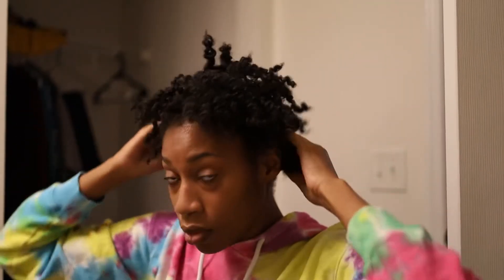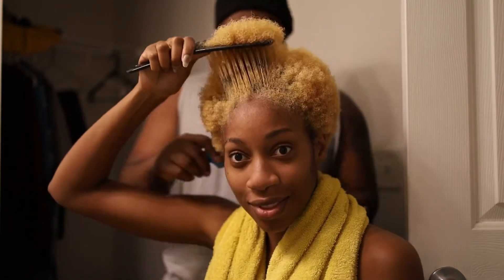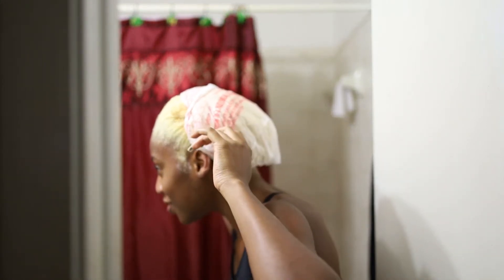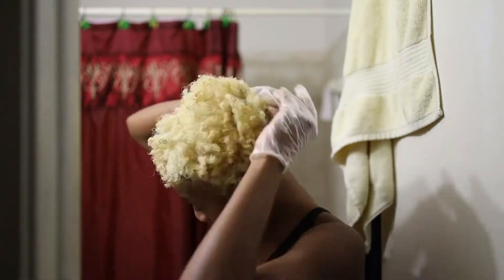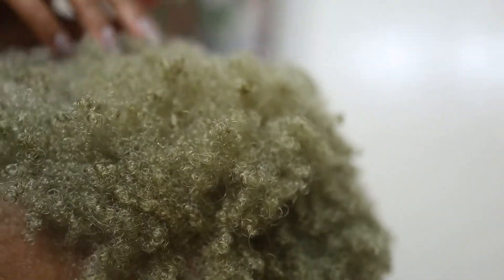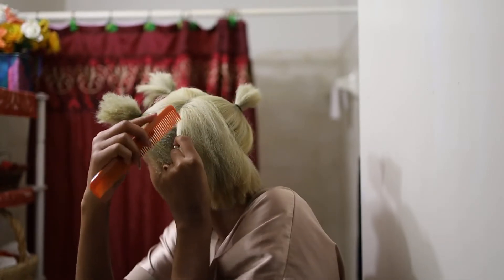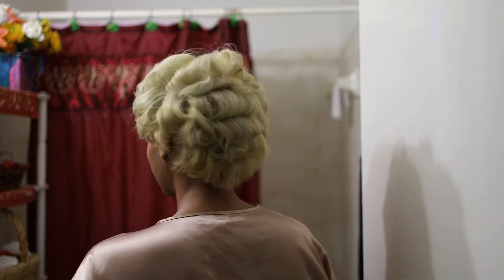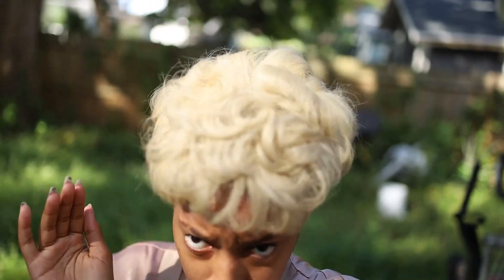Bleaching and toning my 4C hair. Pale Ash Blonde Wella T14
Please note: my hair is a level 2, naturally - for your reference purposes
Supplies used:
BW Bleach powder
30 volume developer
Shimmering Lights Purple shampoo
Wella Toner T14
20 volume developer
Silicon hair mix
Argan oil
Tresseme heat tamer spray